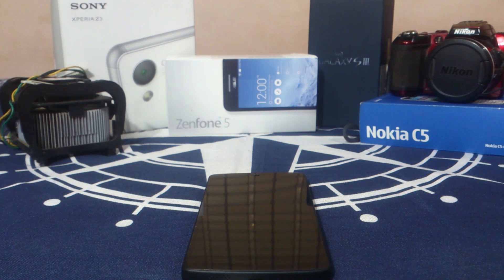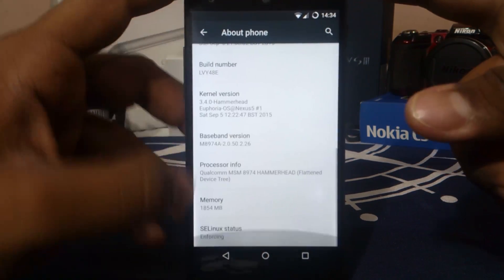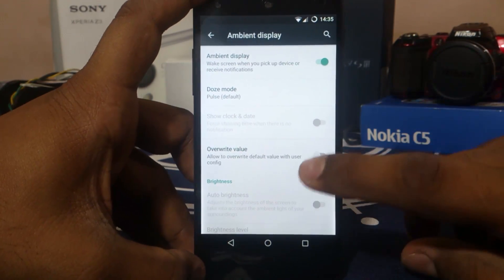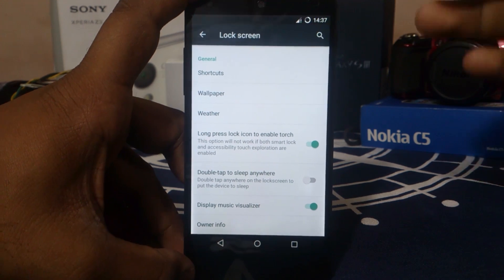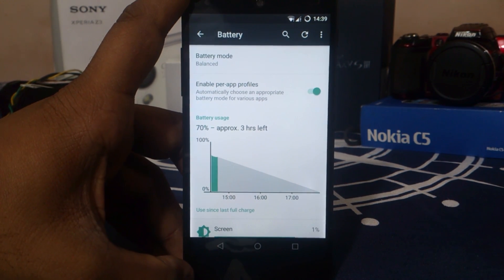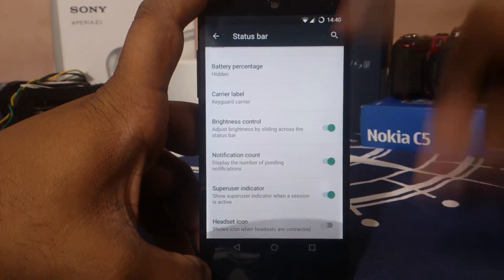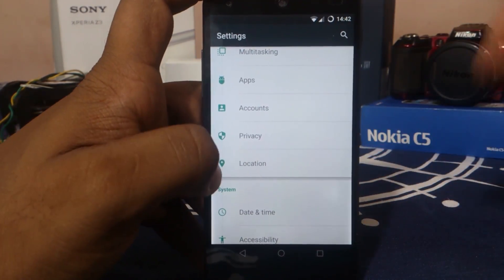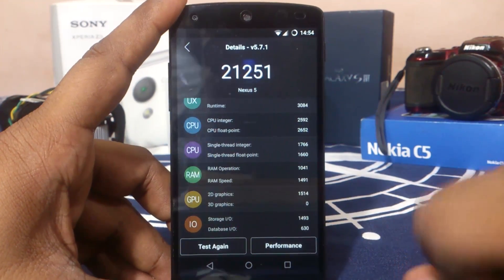Euphoria-OS v1.1 [Android 5.1.1] For Nexus 5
In My Search for the best* Daily Driver For me... I Have come across a few Awesome ROMs and Euphoria is Just that!!